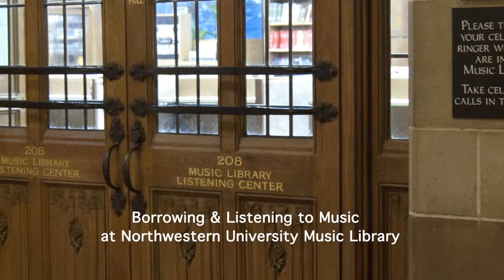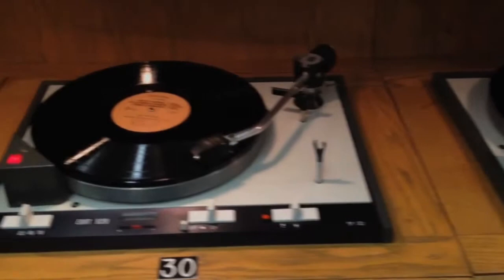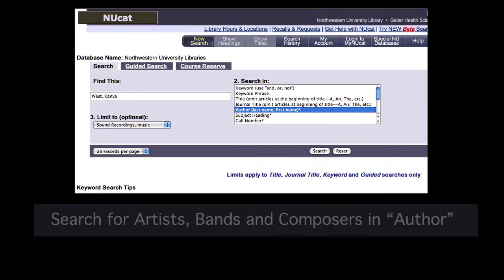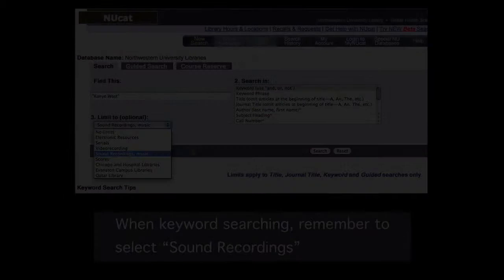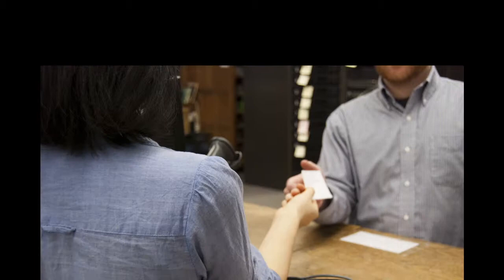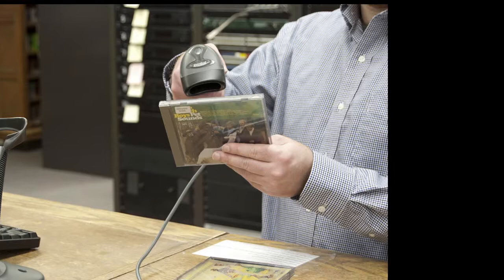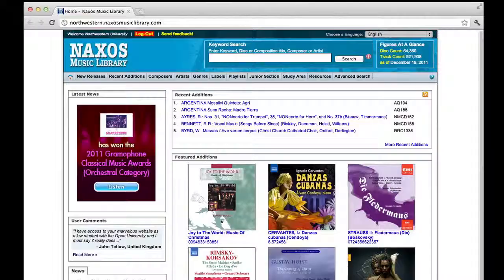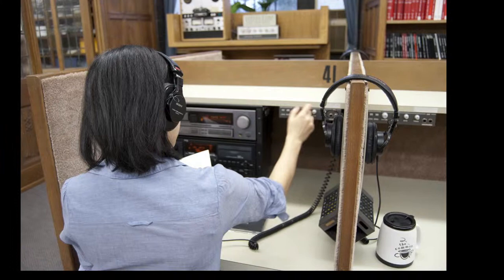Borrowing and Listening to Music at Northwestern Music Library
How to find CDs and online music at the Northwestern University Music Library.